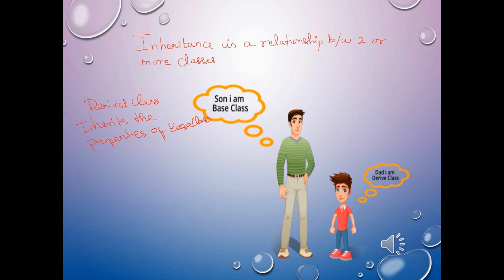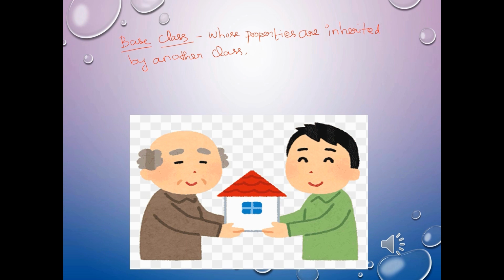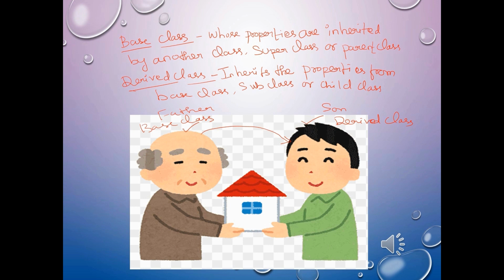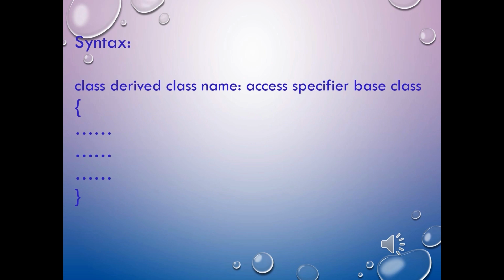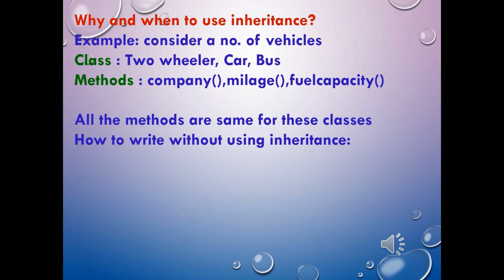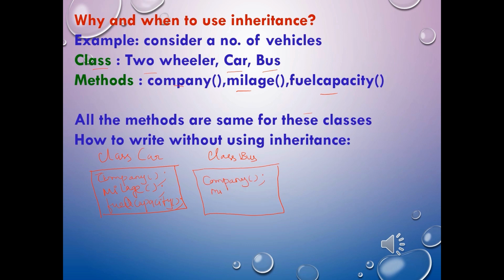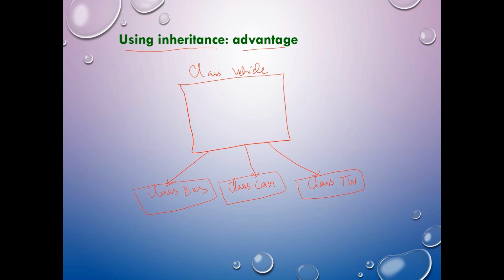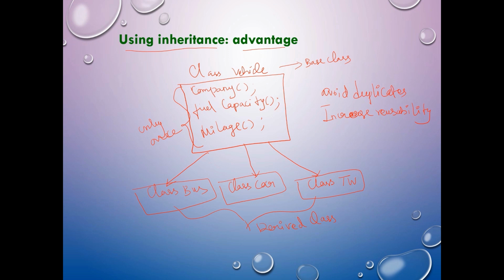INHERITANCE by Mrs. J PARVATHY ASSISTANT PROFESSOR DEPARTMENT OF ISM SOKA IKEDA COLLEGE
In this video I have explained what is Inheritance, what are the advantages and Disadvantages of Inheritance?